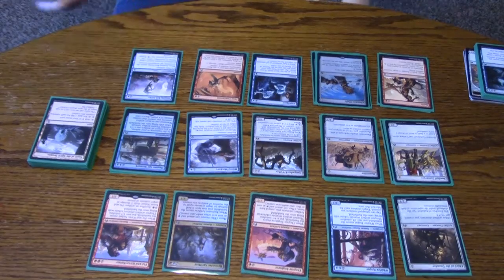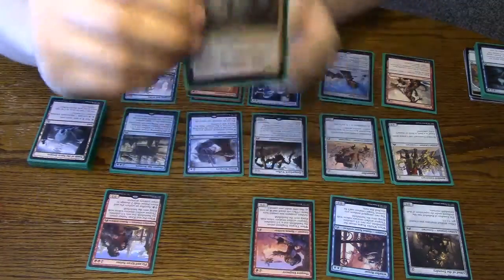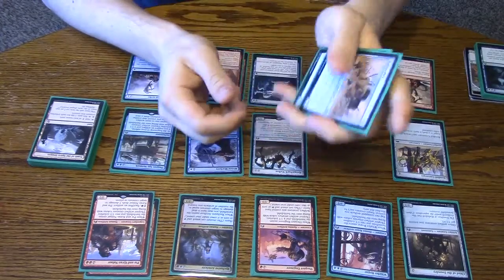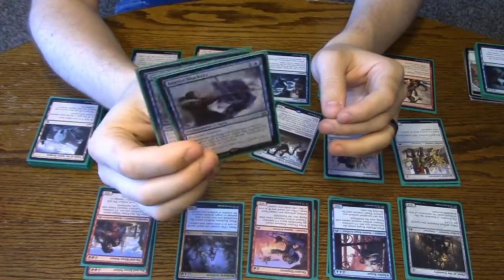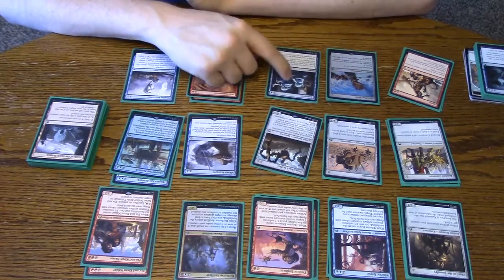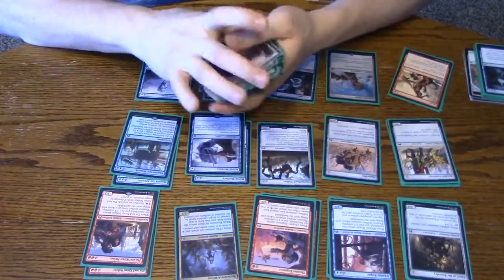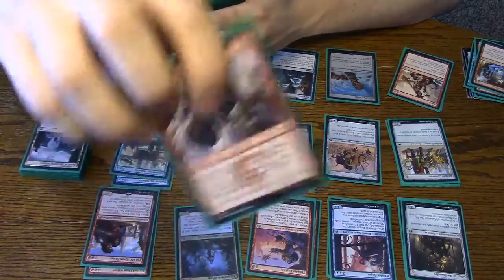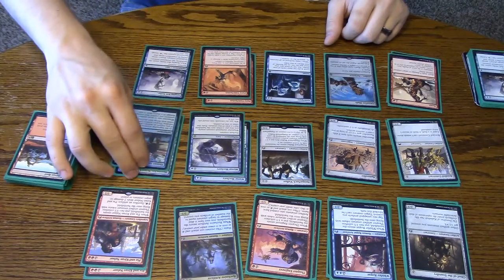Thopter Mockery - MTG Standard Budget Deck Tech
This is my wife's UR Thopters deck, featuring mirror mockery as a powerful combo piece.

Creatures (22):
4x Whirler Rogue
4x Chief of the Foundry
4x Thopter Engineer
2x Pia and Kiran Nalaar
3x Bonded Construct
3x Ram Roller
1x Hangarback Walker
1x Reclusive Artificer

Non-creatures (14)
2x Thopter Spy Network
2x Mirror Mockery
4x Ghostfire Blades
2x Roast
1x Anticipate
2x Fiery Conclusion
1x Singing Bell Strike

Lands (24):
1x Tomb of the Spirit Dragon
1x Shivan Reef
4x Swiftwater Cliffs
9x Mountain
9x Island

Sideboard:
2x Singing Bell Strike
2x Trumpet Blast
3x Encase in ice
3x Rending Volley
1x Barrage of Boulders
1x Ghirapur Aether Grid
3x Claustrophobia